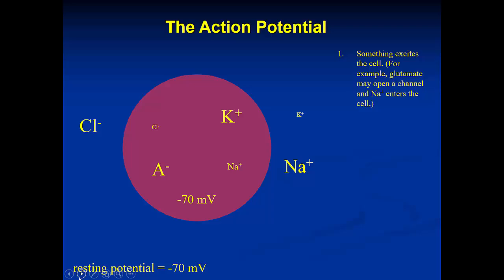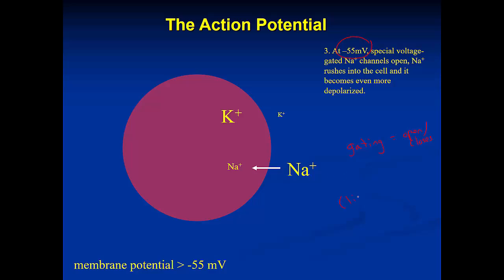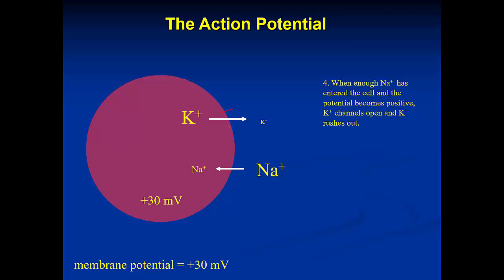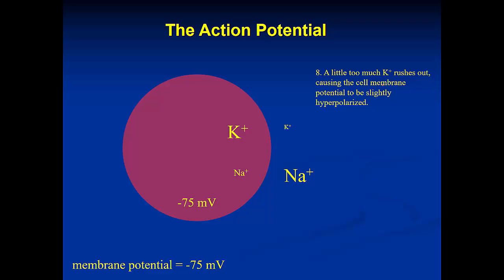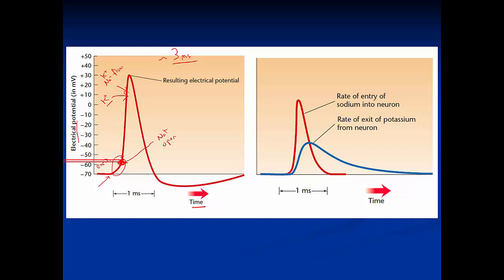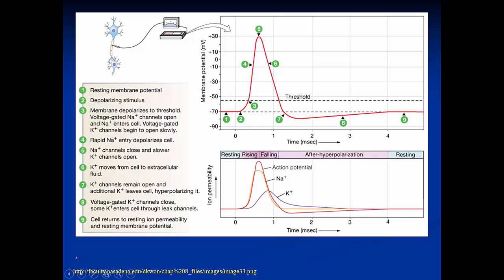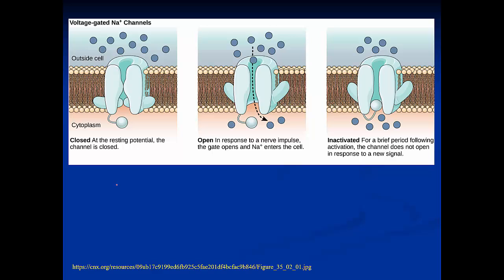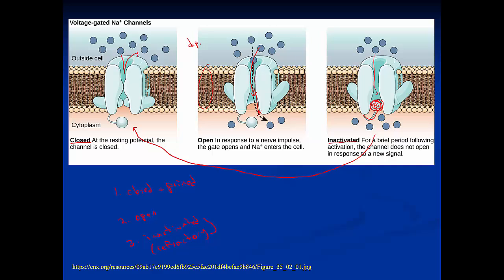6. Action potential